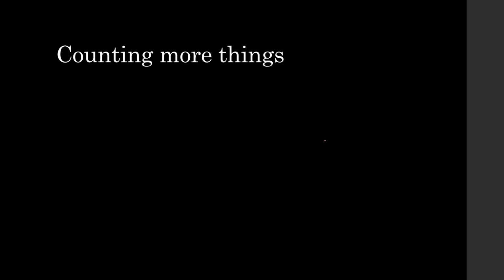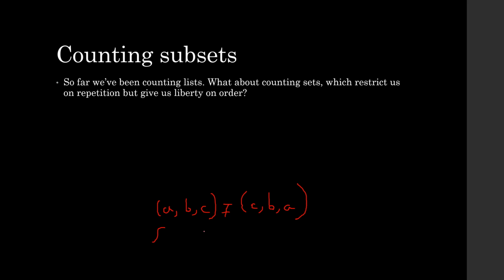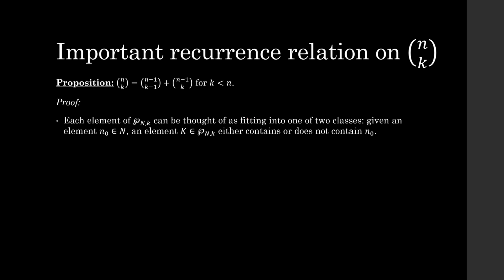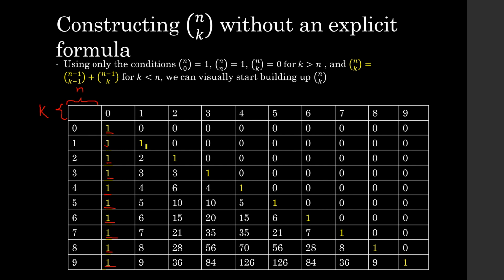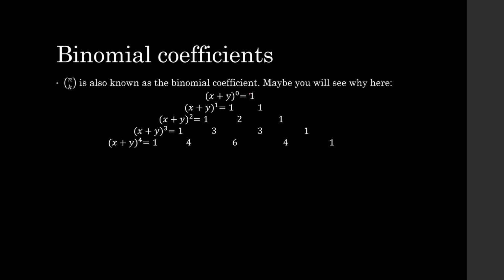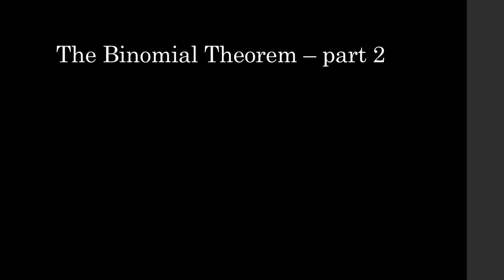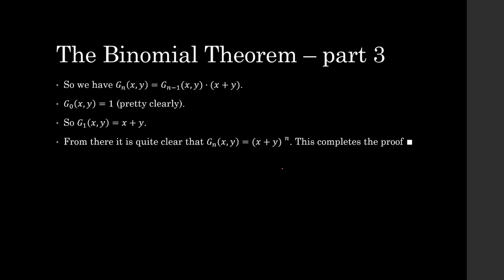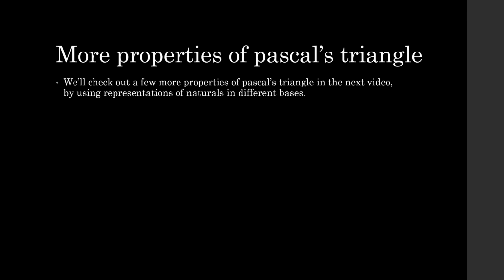It's Elementary - Counting more things (5)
In this second video on combinatorics within the series on elementary number theory we focus on the binomial coefficient, pascal's triangle, and the binomial theorem. We'll see more about pascal's triangle next video.